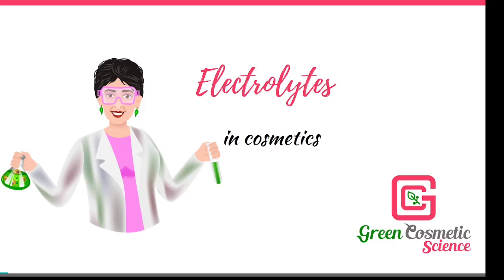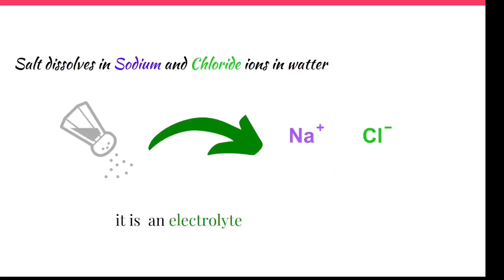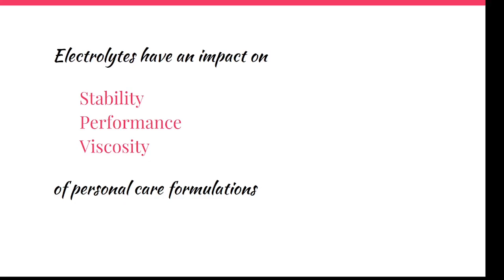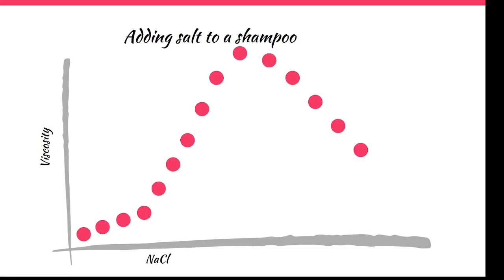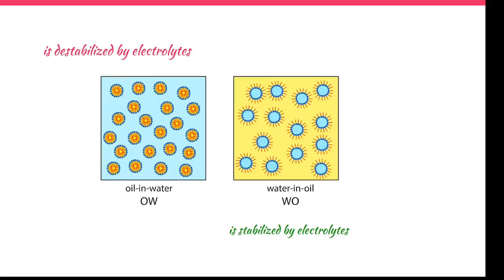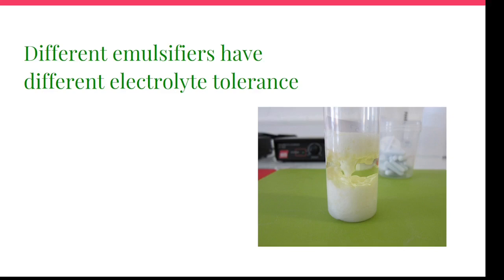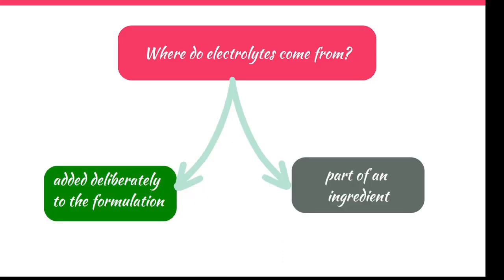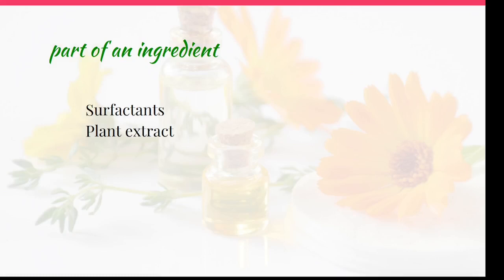What are electrolytes? What do they do in cosmetic formulations?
If you are not a chemist or biologist you will perhaps be confused each time you hear about electrolytes and their impact on the personal care formulations. In this short presentation we try to demystify electrolytes for non-chemists